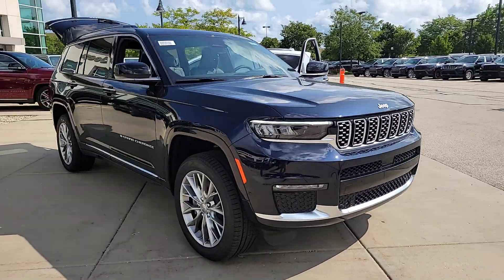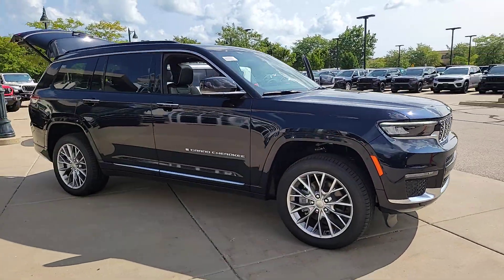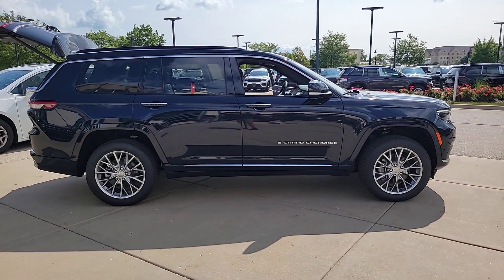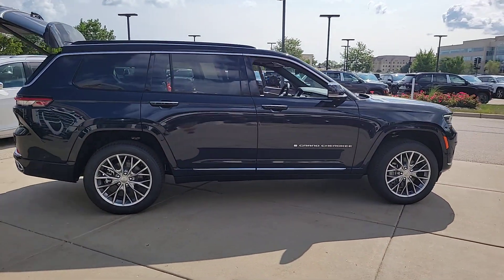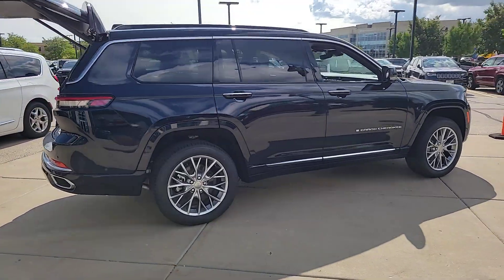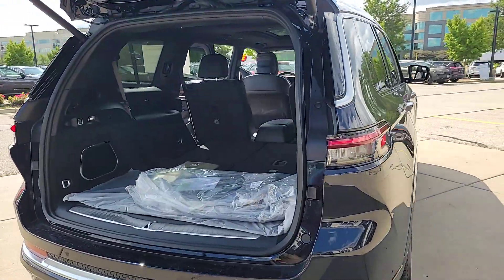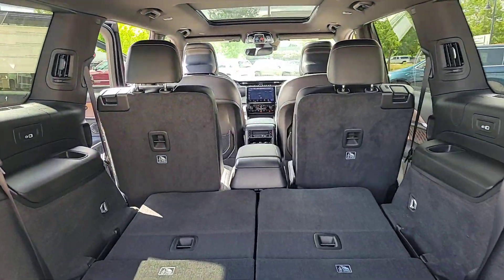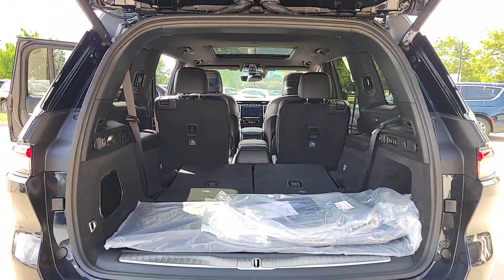2024 Jeep Grand_Cherokee_L Summit IL Chicago, Evanston, Highland Park, Deerfield, Northbrook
New 2024 Jeep Grand_Cherokee_L Summit available at Fields CDJR of Glenview located in 2800 Patriot Blvd, Glenview, IL, 60026. Servicing the Chicago, Evanston, Highland Park, Deerfield, Northbrook area.

Treat yourself to a test drive today. Our staff will toss you the keys and give you an outstanding customer experience. The following are some of this vehicles highlighted options: Heated Steering Wheel
, Front Massage Seats, Pre-Collision System, Intelligent Auto on/off High Beams, Panoramic Roof, Lane Departure Warning, Sun/Moonroof, Navigation System, Keyless Entry, HANDS-FREE LIFTGATE.